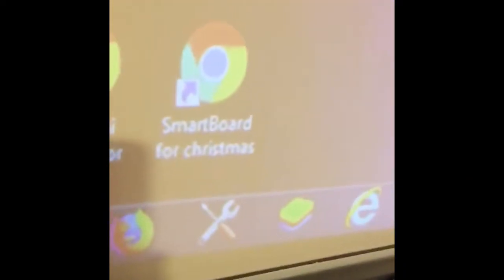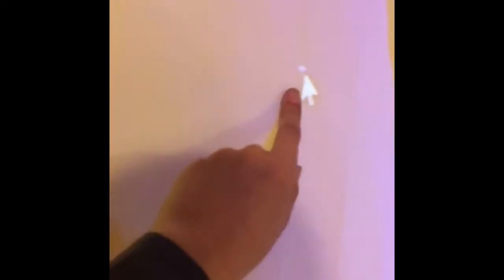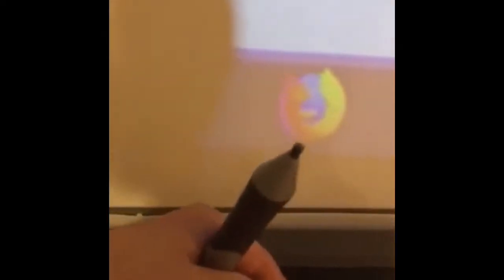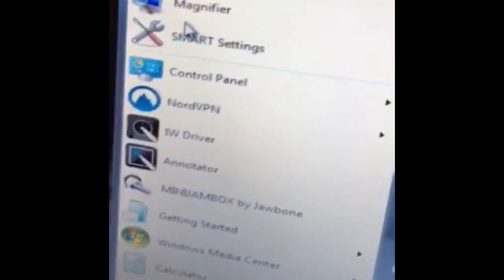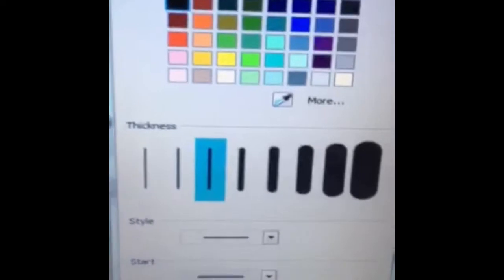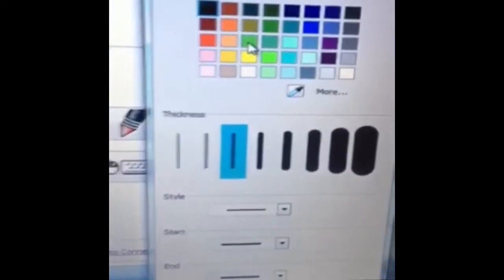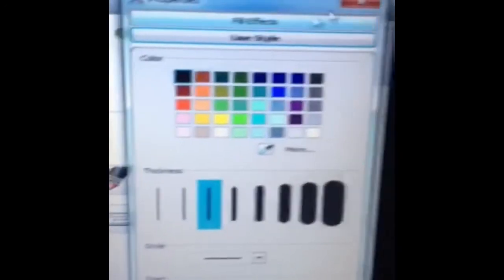How to use and fix your smart board.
This video will demonstrate how to fix the following smart board problems:

-When your smart board is tracking your finger in the wrong place.

- When you pick up a pen and it is a different color.